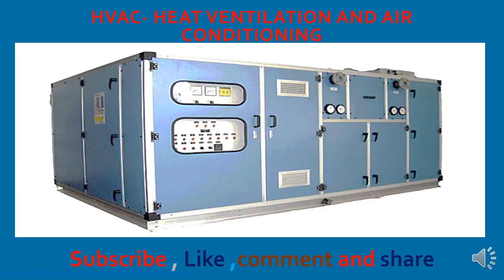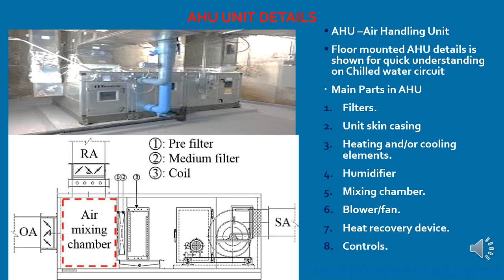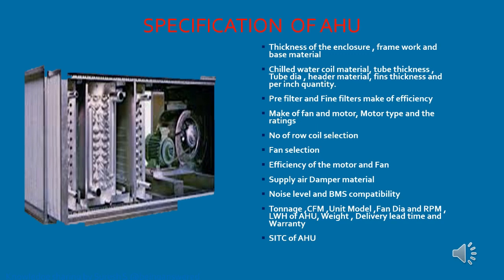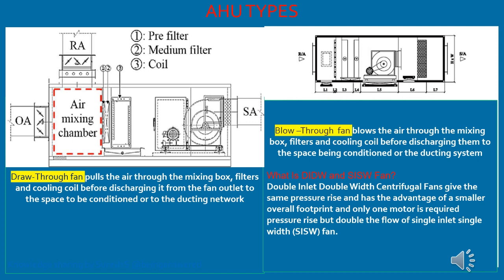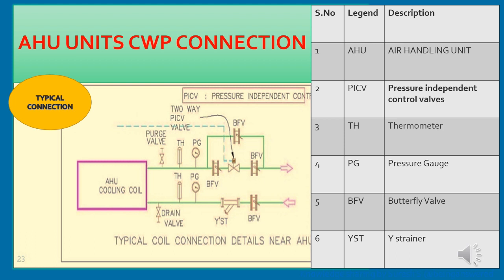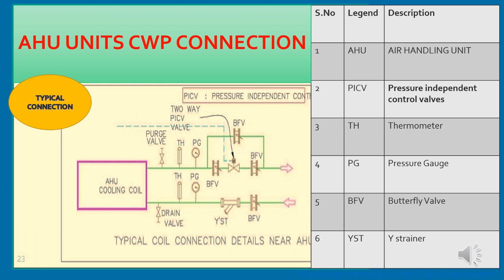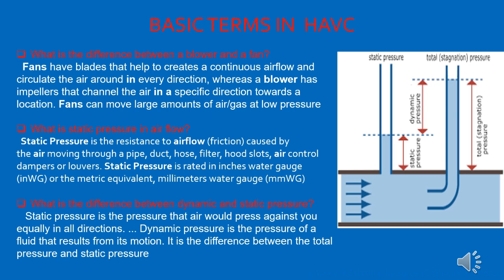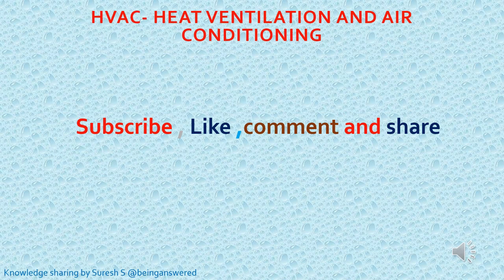HVAC-AHU selection, parts and working principles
Construction industry is one of the big industries in any country. Almost 5% to 10% of employment in every country differs directly or indirectly through construction activities. Based on the infrastructure development of the country, the nation will be recognised as developed, developing or underdeveloped.
After food and clothing, shelter plays a major role in basic needs. Hence every country focuses on developing the construction activities by investing huge amount in construction industry.
Everyone is directly associated with the construction industry by knowingly or unknowingly. Due to the development of new technology the speed of construction activities is drastically increased.
Construction activities are broadly divided into Civil, Mechanical, Electrical, Plumbing, Carpentry, IT, Electronics, Automation etc.
This channel is focused to give a detailed information on each area broadly and technically. I am expressing in simple way of understanding. There are so many options available on the internet today to upgrade our knowledge. As an expert, I feel the responsibility of sharing the knowledge about this topic to everyone to get benefited.
Engineering graduates, Diploma graduates, experienced candidates in construction industry and Maintenance industry will get benefit from this information to get the new job or get them elevated to next level. Meanwhile the possibilities for second source income will also be shared.
The remuneration in construction industry will be lesser compared to IT industry, but the entrepreneurship opportunities are more compared to other industries.